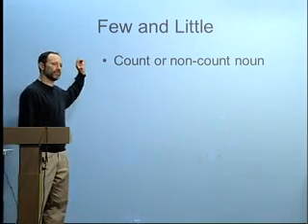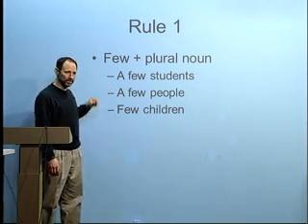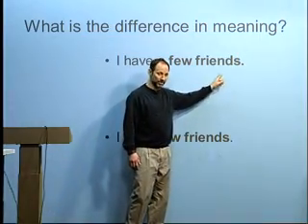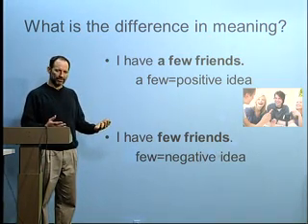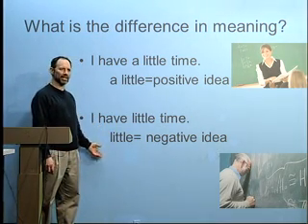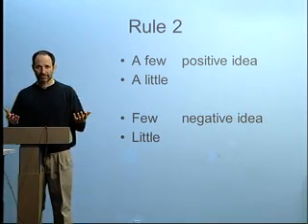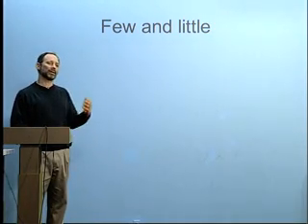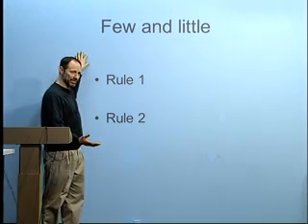FewAndLittle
Dan explains when to use the words 'few' and 'little'

There is a worksheet to goes with this video.  Print the worksheet. Fill out the worksheet as you watch the video.